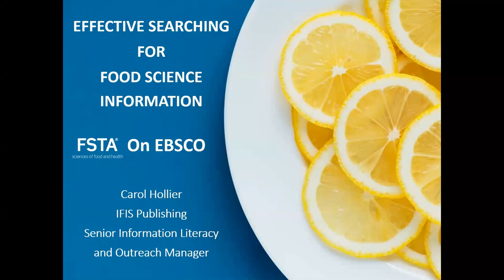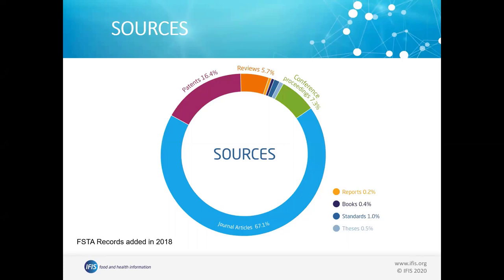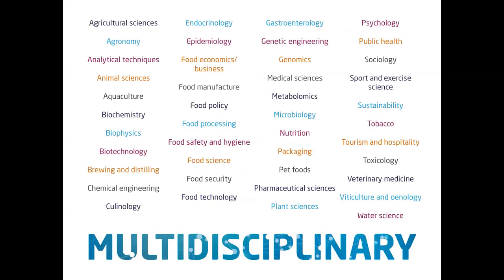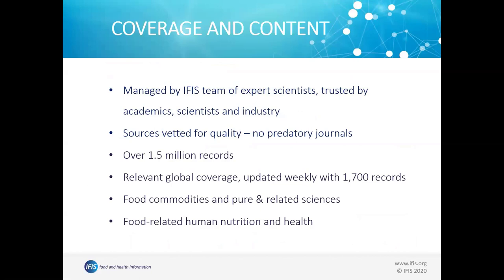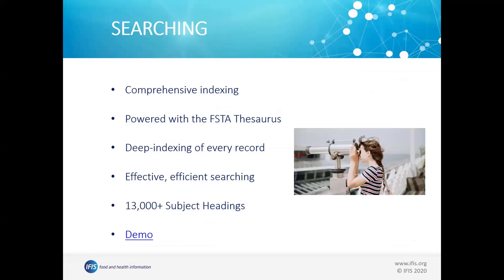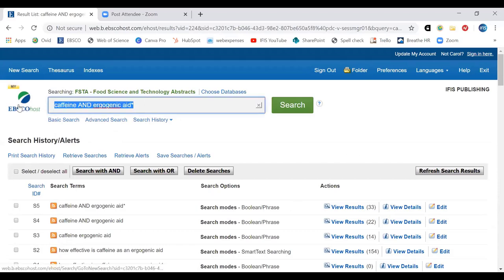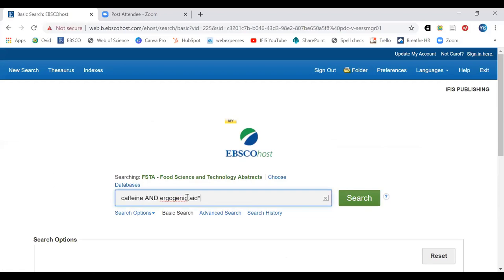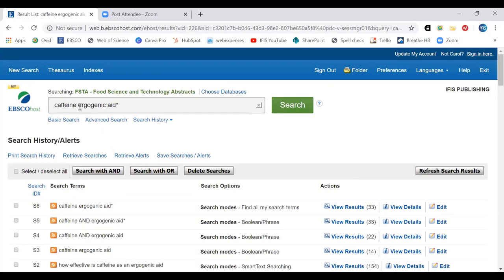FSTA on EBSCOhost: a webinar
A webinar recorded on 29 April 2020.

This webinar explains what scope and content researchers will find in FSTA, and demonstrates how to search FSTA effectively on the EBSCOhost platform, including expert advice on using Basic Search, using the FSTA thesaurus, and building a search in Advanced Search, and by combing searches in Search History.